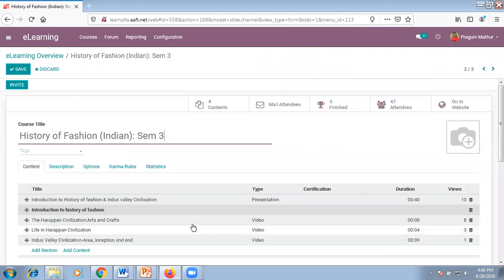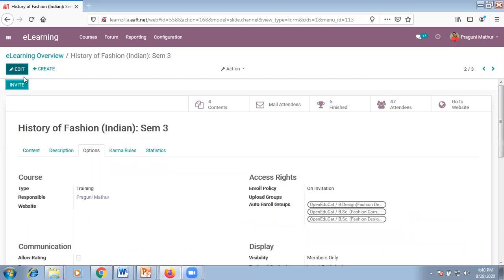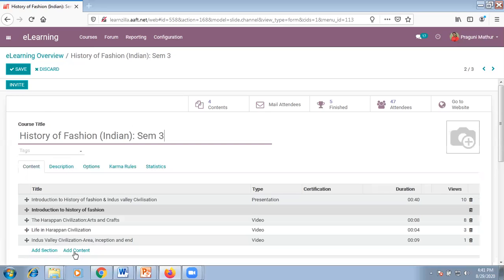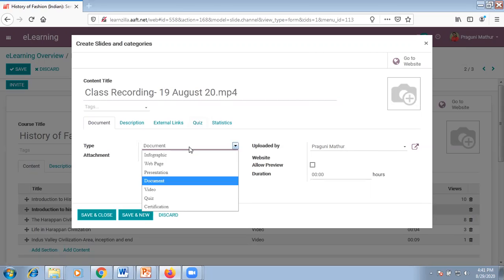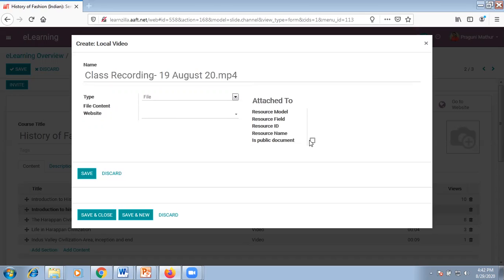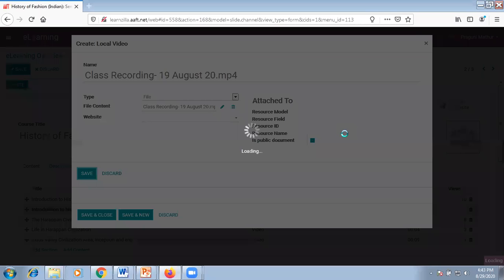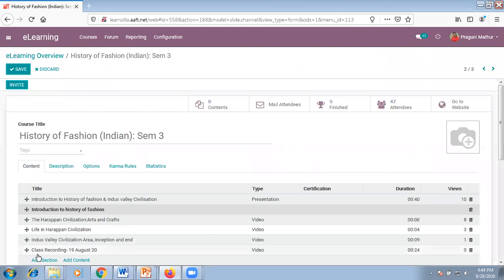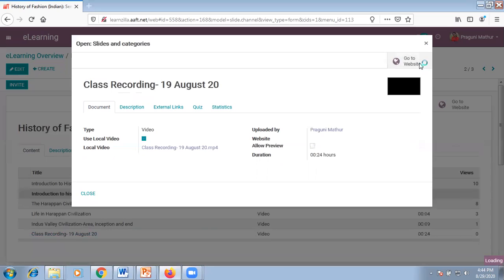How to upload video on LMS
This shows the stepwise instructions on how to upload videos on LMS. This video is made together with Ms Praguni Mathur, thanks for your help.